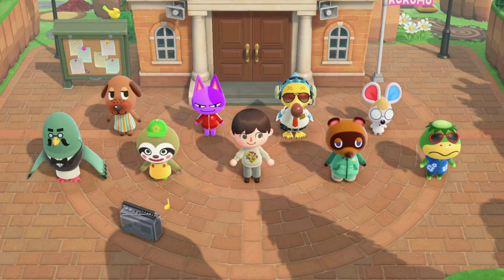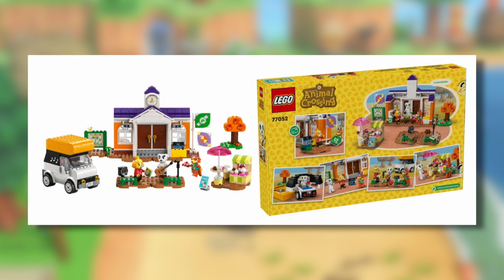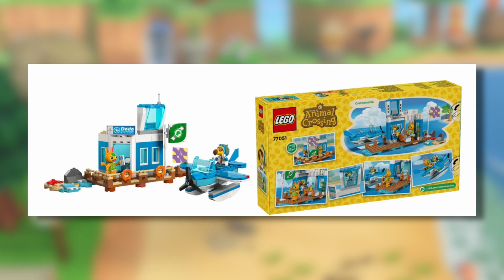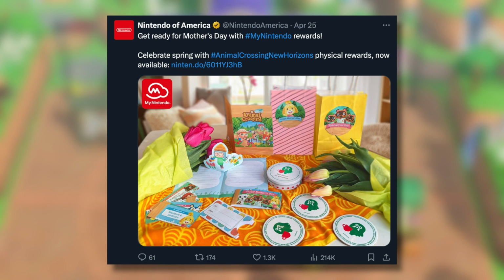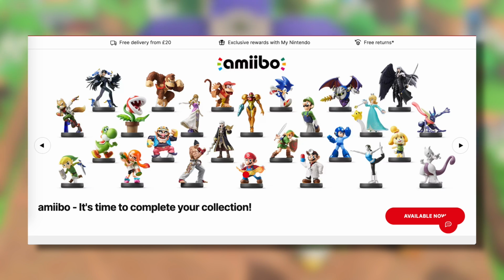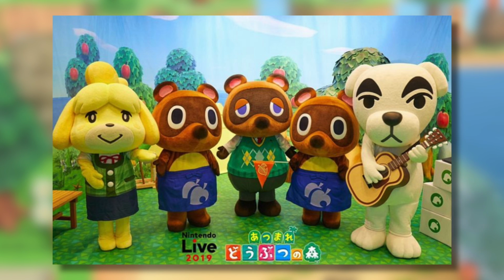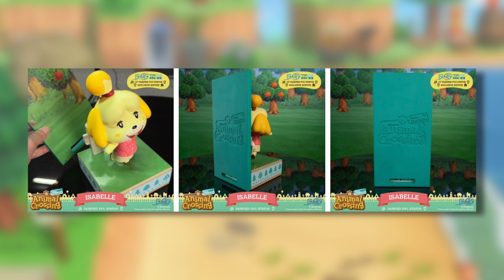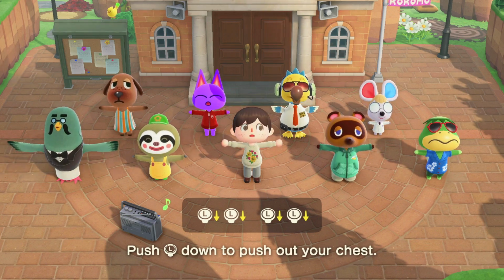Good News Announced For Animal Crossing This Month!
A look at all of the latest news and reveals for Animal Crossing this month in March that you should know about this month in May.